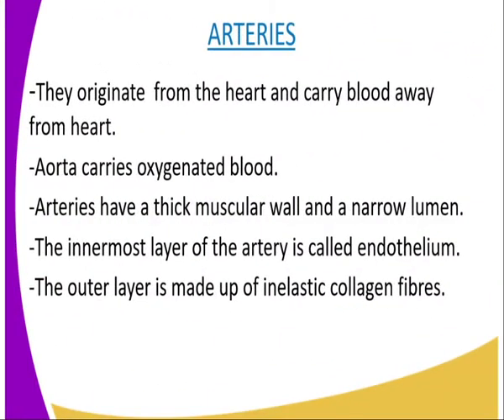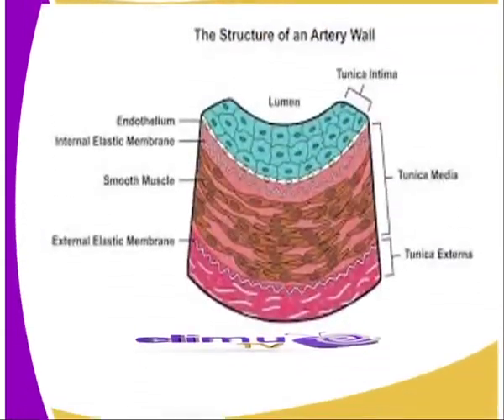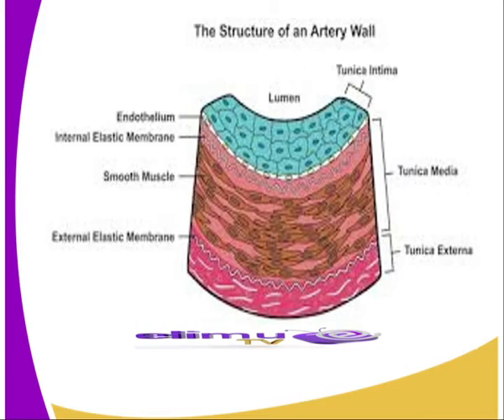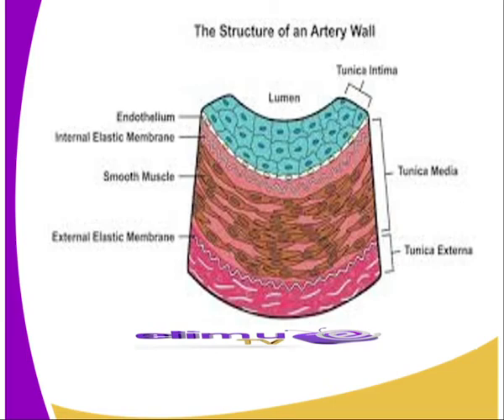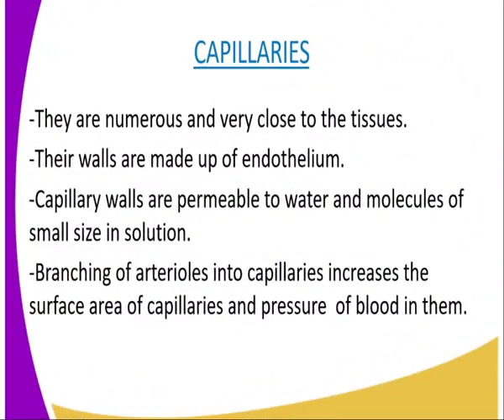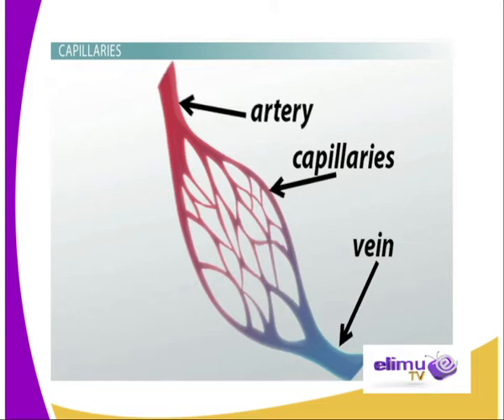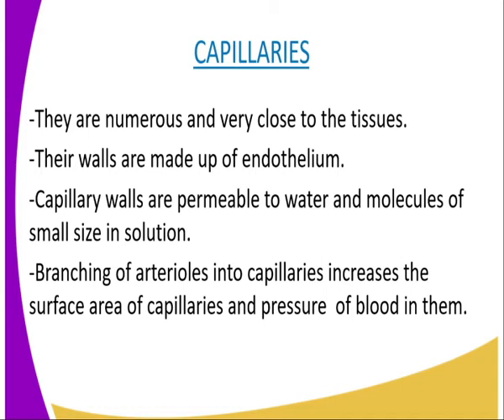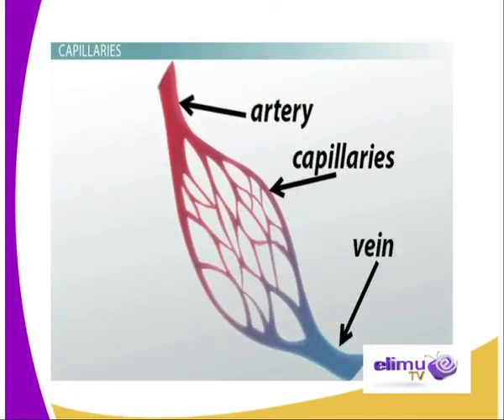Biology form 2,Structure and functions of blood vessels, lesson 12